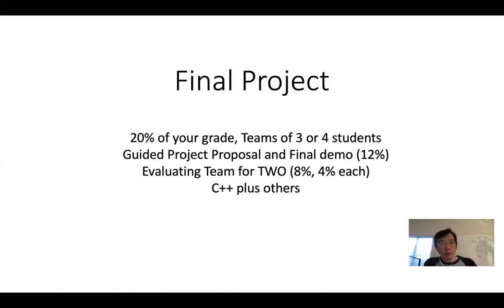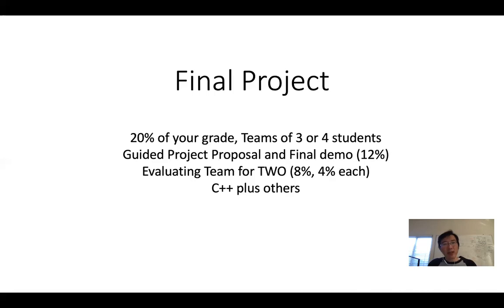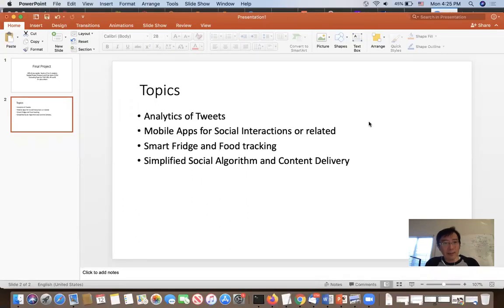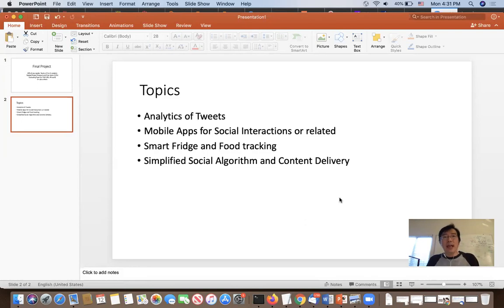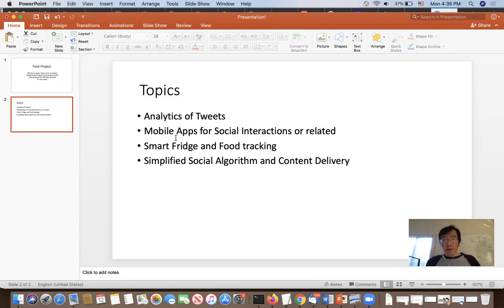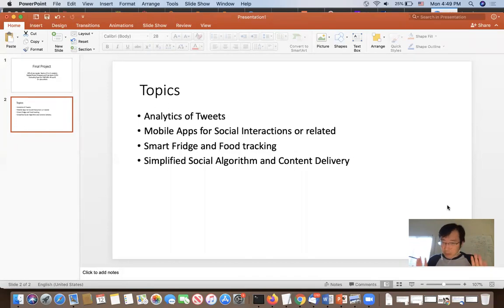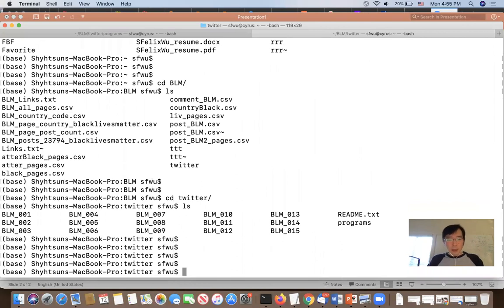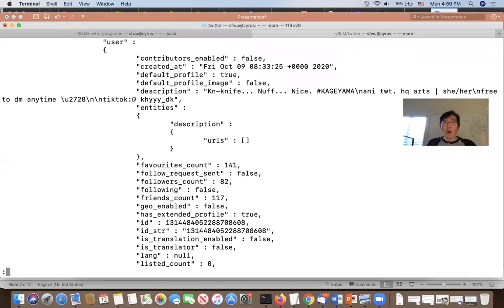ecs36b f2020 lecture 10/12/2020 Final Project ideas